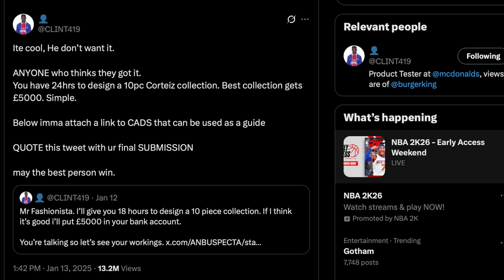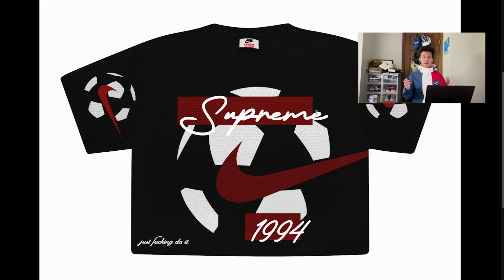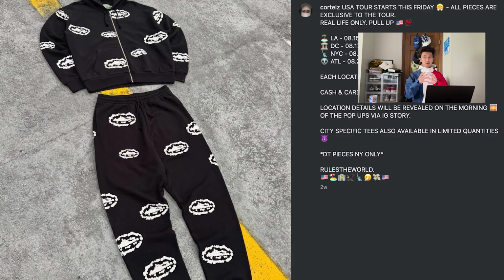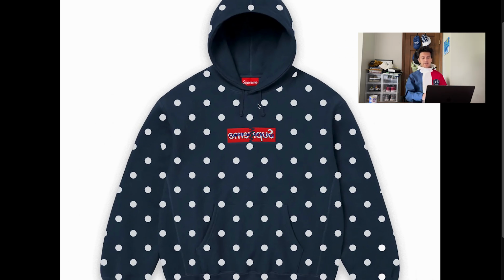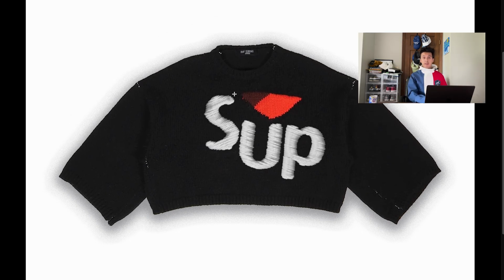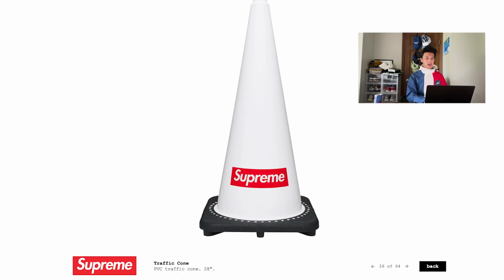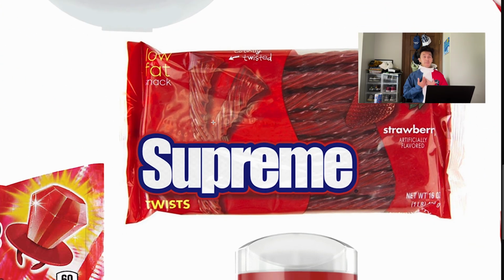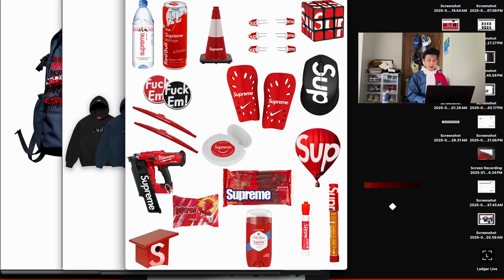I designed a collection for Supreme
for today's video I go over my 10 piece fictional collection I designed for Supreme over the summer.

Since January (with the Corteiz design competition), I have been designing a fictional 10 piece collection for a brand or artist as a way for me to improve my design skills as a small clothing brand owner & designer, and get real time feedback while also building my portfolio and putting myself out there.

As always, I appreciate any support, please give me your honest feedback!

- Daniel